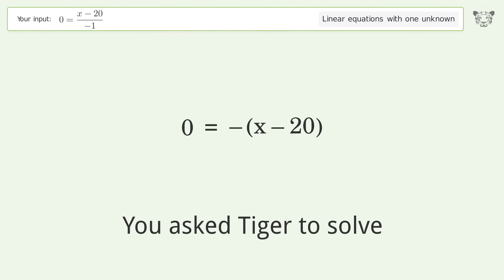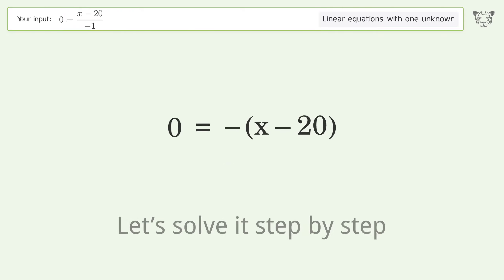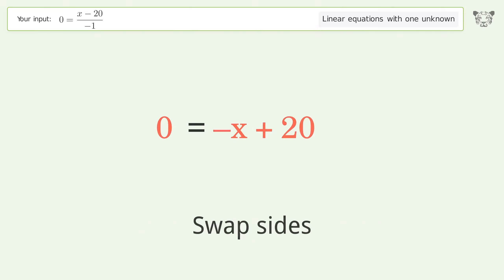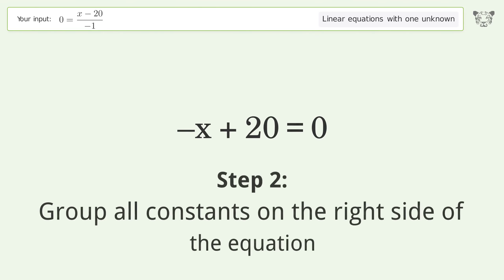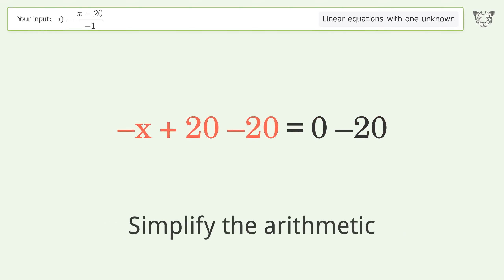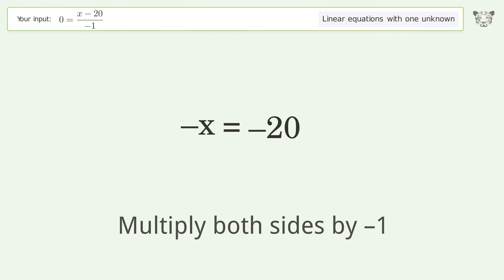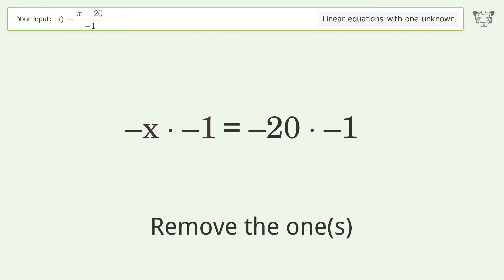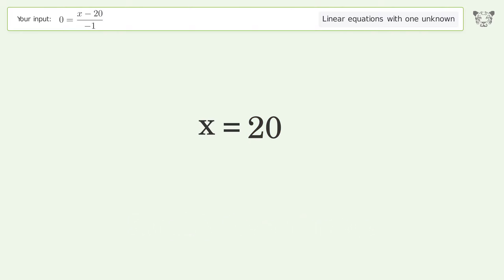Solve 0=(x-20)/(-1): Linear Equation Video Solution | Tiger Algebra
Struggling with 0=(x-20)/(-1)? Watch our step-by-step video on Tiger Algebra to master this linear equation effortlessly. Also check out for more tips and tricks for dealing with linear equations with one unknown